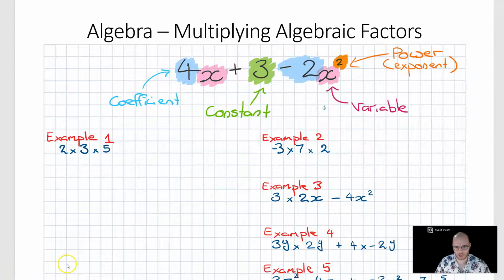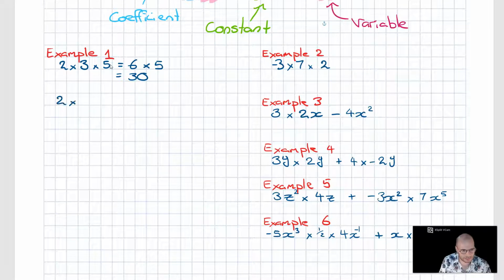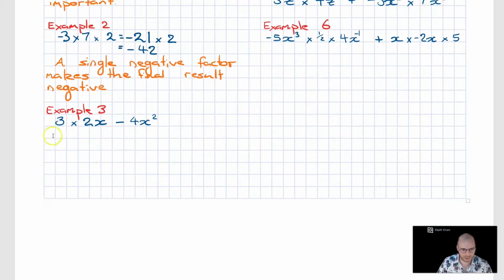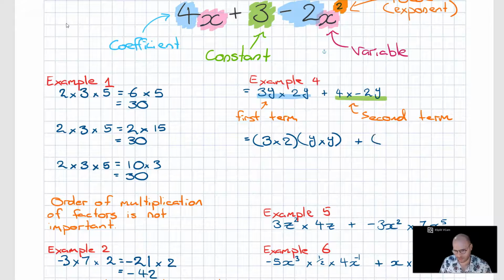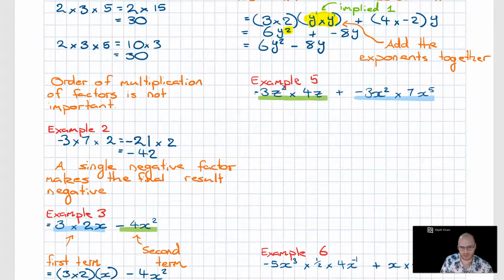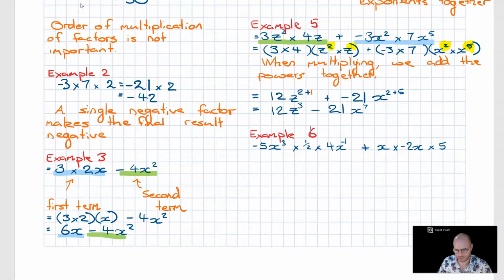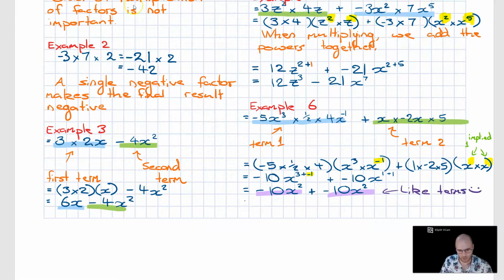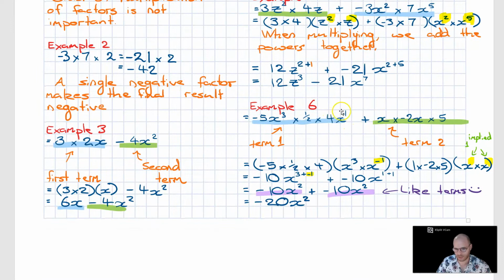Algebra Multiplying Factors